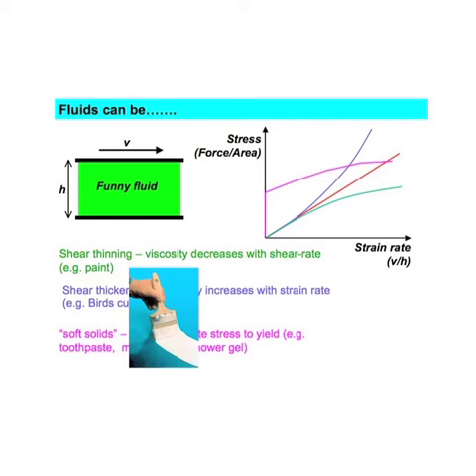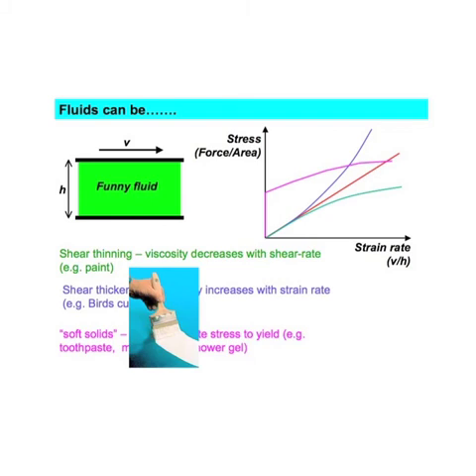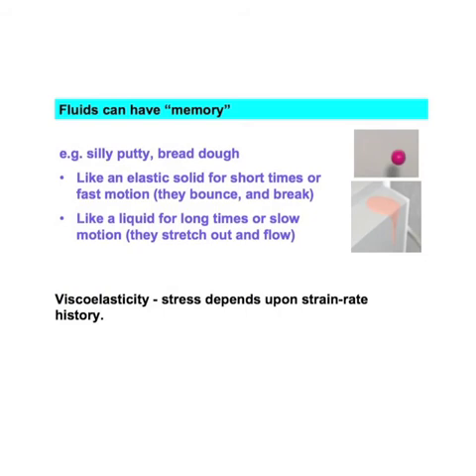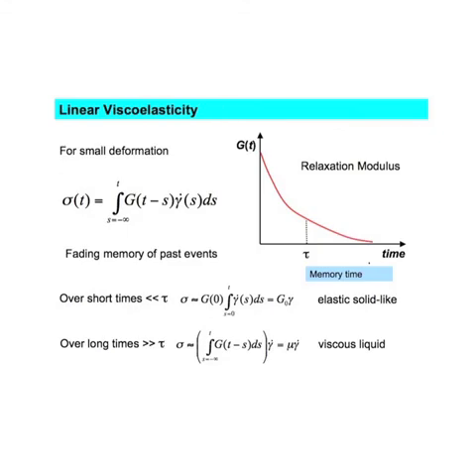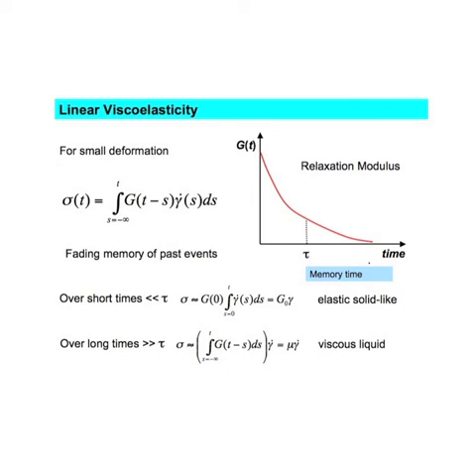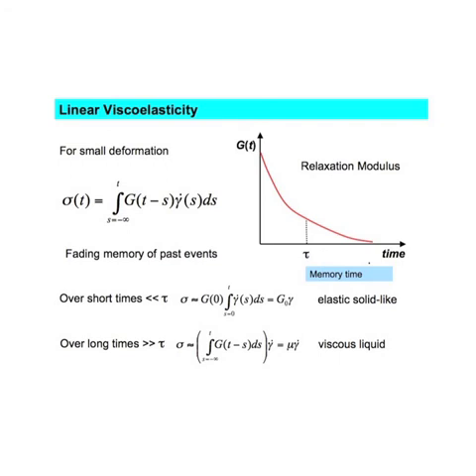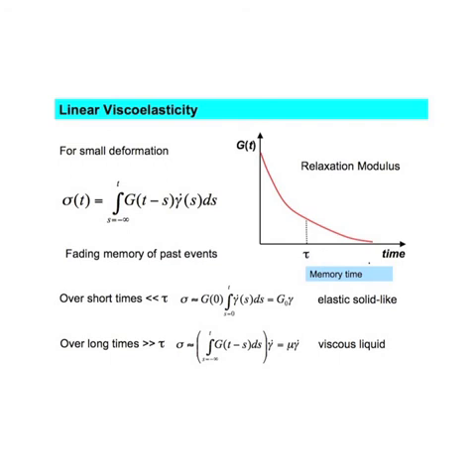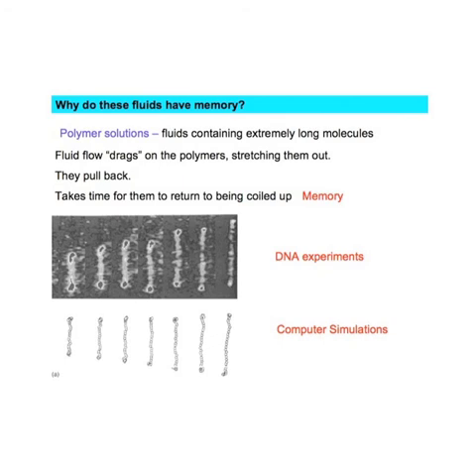Slime Science - the Mathematics of Gloop: Part 2 of 3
Part 2 of a podcast of a talk by Dr Oliver Harlen (University of Leeds) on the mathematics of the gloop, or non-newtonian fluids.

Talk given at Meet the Mathematicians event in Nottingham.